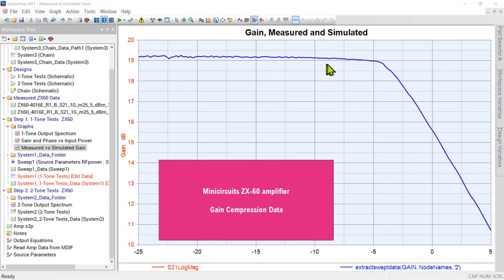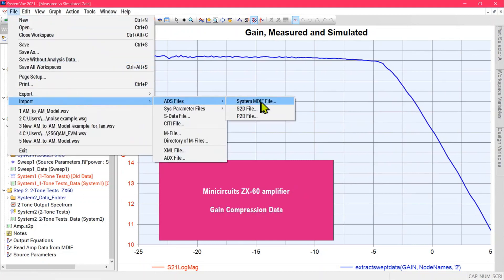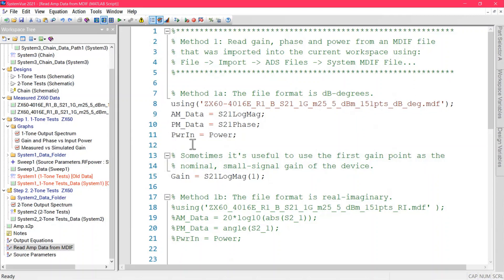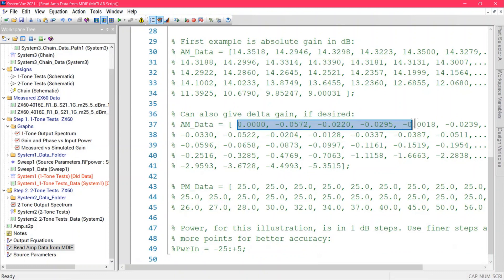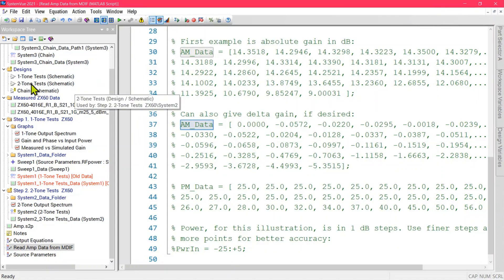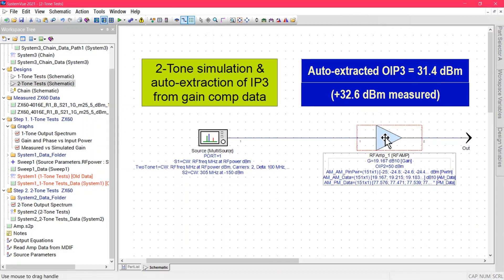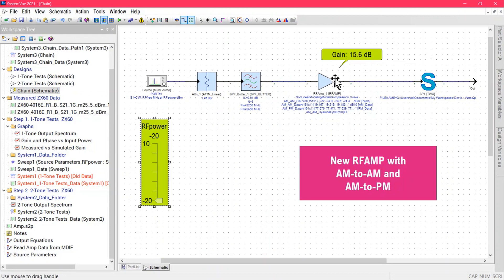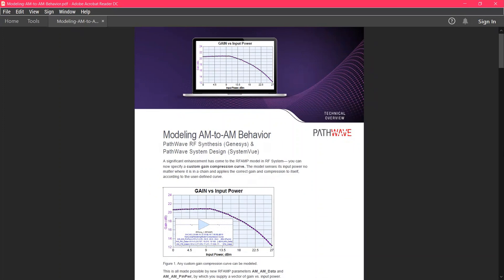SystemVue: The New AM-to-AM Model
This video provides a brief overview of the new AM-to-AM Model included in the latest version of PathWave System Design (SystemVue 2021).
This model allows for modeling any arbitrary Pout to Pin behavior.  A detailed comparison of exceptional agreement between simulation vs measured AM-to-AM performance, with gain, noise, and ripple is included.